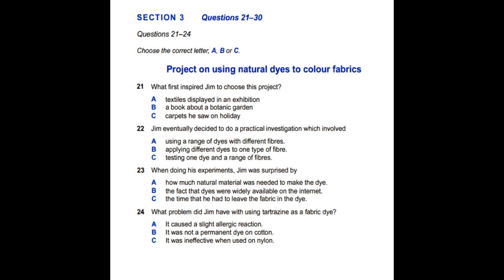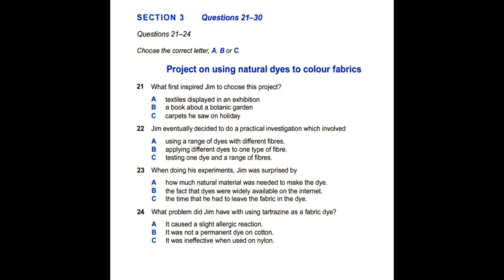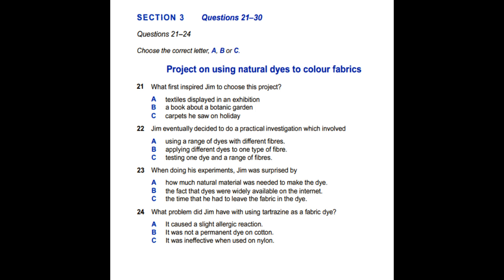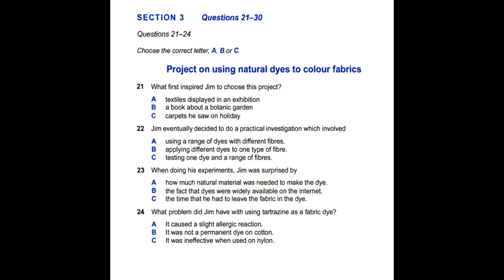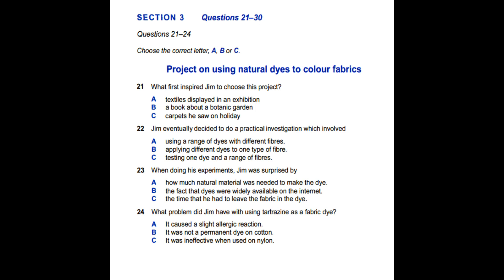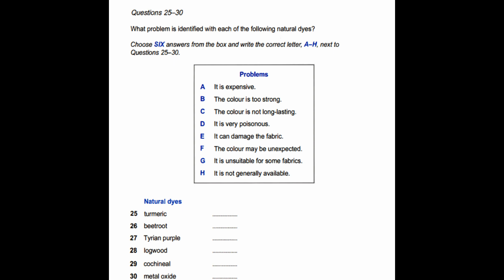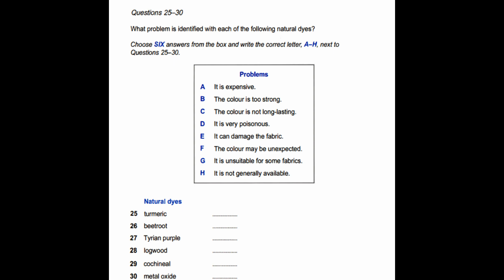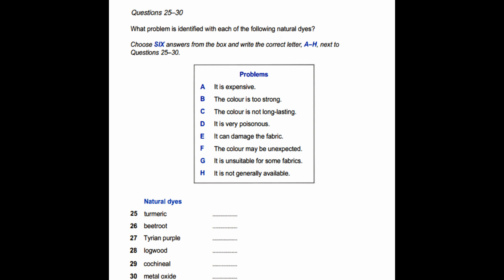IELTS Listening Section-3(Project on using natural dyes to colour fabrics) with answers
IELTS Listening Practice Test Section-3(Project on using natural dyes to colour fabrics) with answers.
IELTS 13 T3 Section3
Best tips and techniques. Get your desired band score in IELTS Listening.

Your Guide to Success! Canadian IELTS Patiala.
Smash your IELTS goal and unlock your English potential with
Canadian IELTS Patiala !